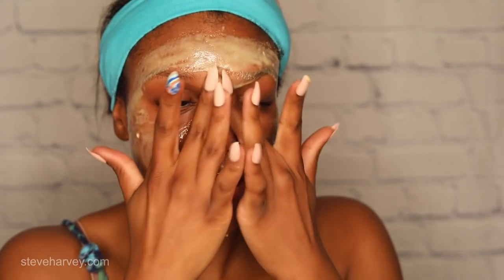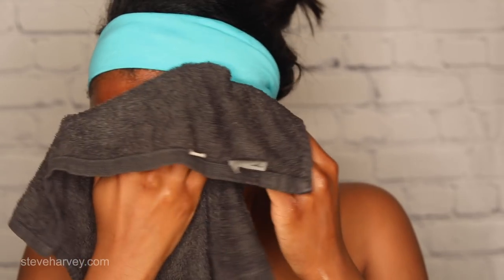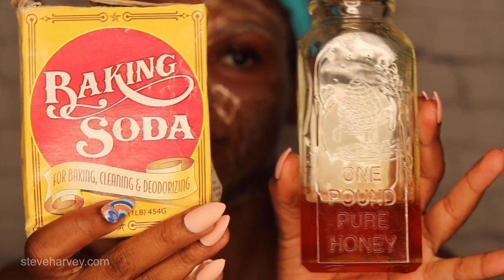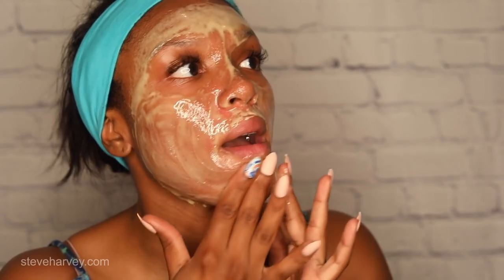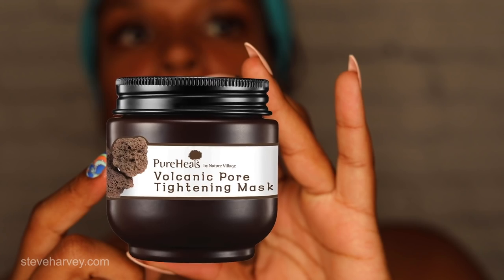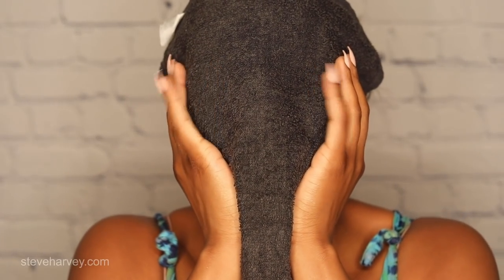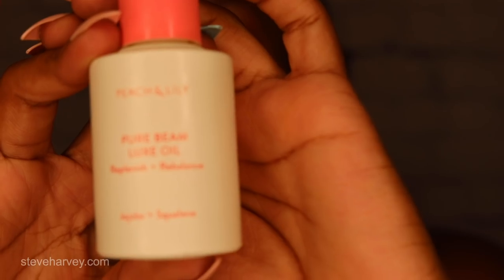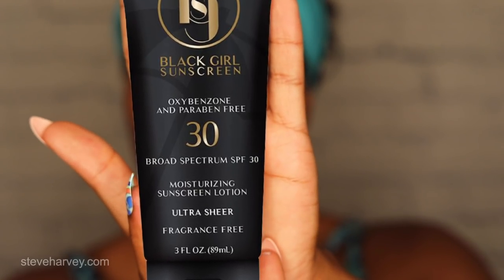Courtney's Favorite Skin Care Regimen | Makeup By Courtney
Courtney breaks down her favorite skincare routine and offers tips and beauty secrets with each step. The secret to flawless makeup is clean skin. Well, that's what she said 😂🤣😆 Get all the details on the products used below.

Catch up on the Makeup by Courtney series on SteveHarvey.com.

Products used in this video:
Headbands
Spa Facial Headband

Hydrating Cleanser
PEACH & LILY Power Calm Hydrating Gel Cleanser

Facial Steamer
NanoSteamer Large 3-in-1 Nano Ionic Facial Steamer

Honey Mask with Baking Soda
Billy Bee Organic Upside Down Liquid Honey, 13 oz

Arm & Hammer Baking Soda - 64 oz

Clay Mask
PureHeals by Nature Village Volcanic Pore Tightening Mask
Alternative:
Innisfree Super Volcanic Pore Clay Mask,

Spot Treatment
Perfec-tone Spot Treatment
Alternative:
Murad Rapid Relief Acne Spot Treatment

Moisturize
PEACH & LILY Pure Beam Luxe Oil

Refining Cream
Perfec-tone Refining Creme
Alternative
H2O+ Infinity+ Anti Aging Chin and Neck Firmer Cream Reduce Fine Lines and Wrinkles

Jade Rolling
Roller Set

Sunscreen
Black Girl Sunscreen SPF 30

READ MY BOOK "ACT LIKE A SUCCESS, THINK LIKE A SUCCESS"
READ MY BOOK "ACT LIKE A LADY, THINK LIKE A MAN"